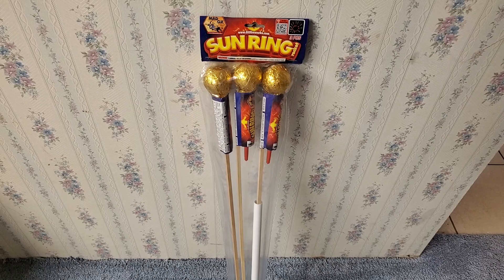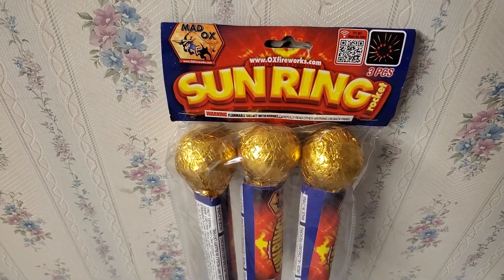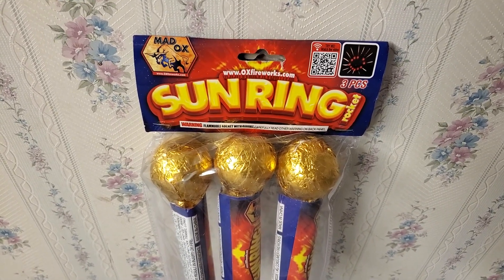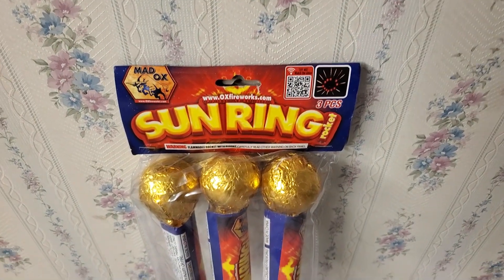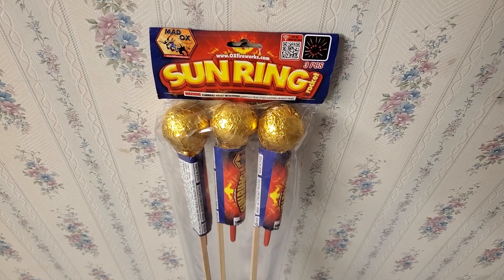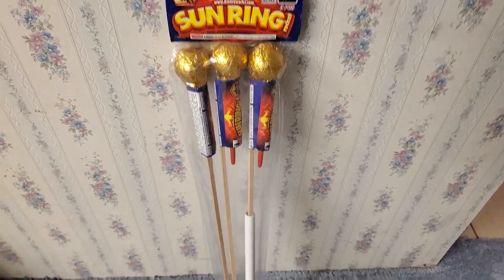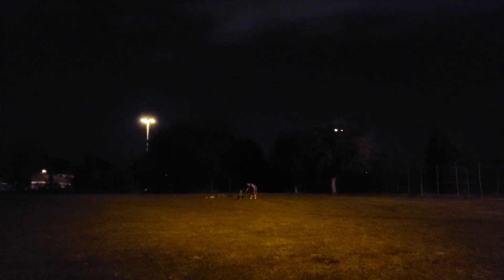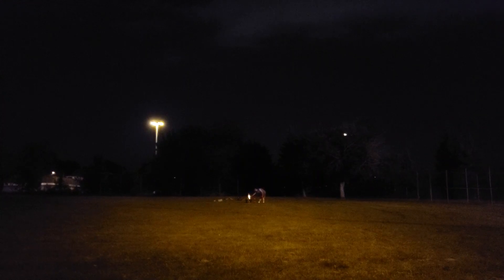Fireworks Demo (Sky Rocket) - Sun Ring Rockets (Mad Ox) - 2019 Version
I take the Rocket & Roman Candle Rack for a test drive in this video and the first item that is set off via this new rack is the Sun Ring Rocket.  These rockets originally came out in 2018 and they were pretty popular because of how powerful they were.  Unfortunately, they were recalled because of that reason.  The 2019 version is not as good as the 2018, but this rocket still performs pretty well imo.  It is certainly better than most of the consumer rockets out there.

Please check out my Facebook page and click that like button if you enjoy the content!!